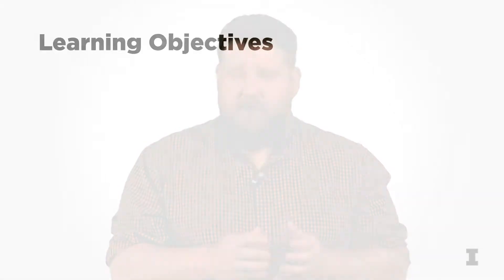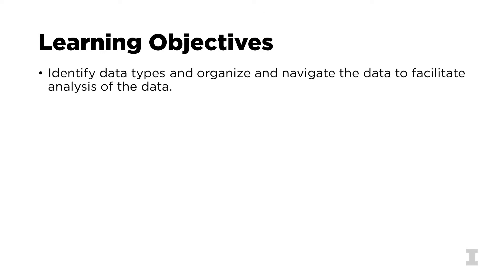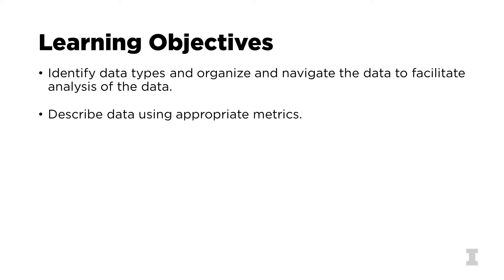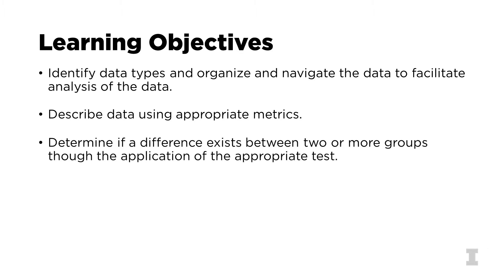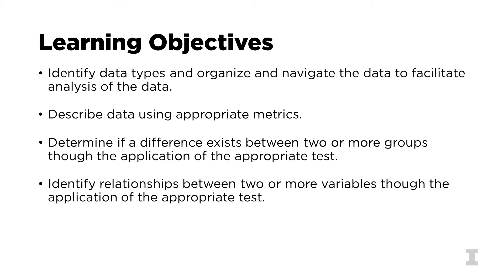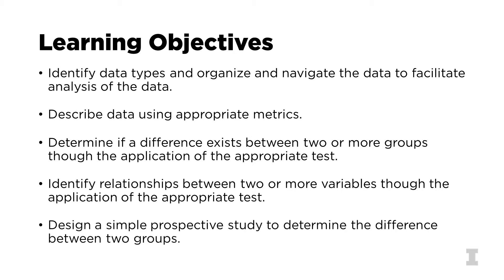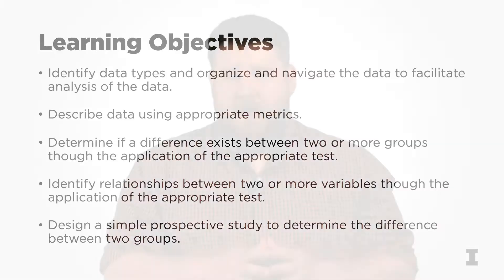Biostatistics, Information Management, and Data Analytics for Livestock Production Systems (VCM565)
Learn to use statistical models in a veterinary context. Emphasizes use of computerized statistical software in biomedical data analysis. Topics include data collection and organization, data cleaning, data visualization, descriptive statistics, reliability, sample size estimation, analysis of group differences, correlation and linear regression.